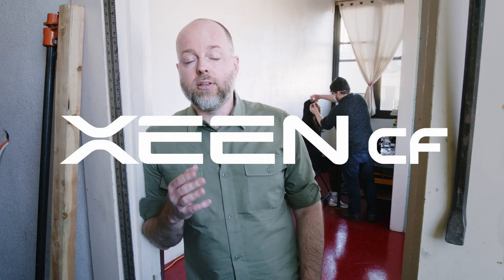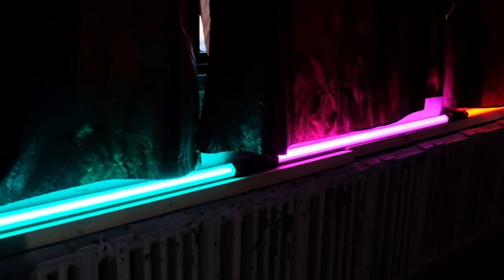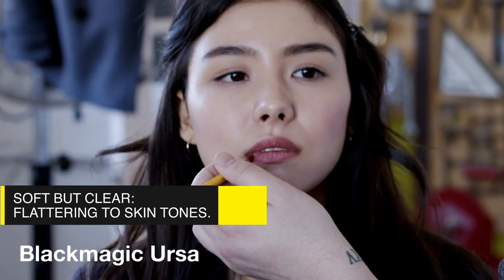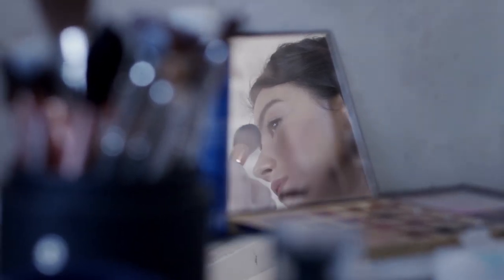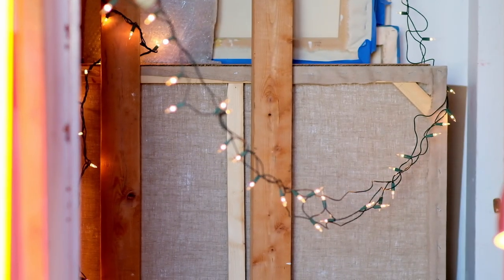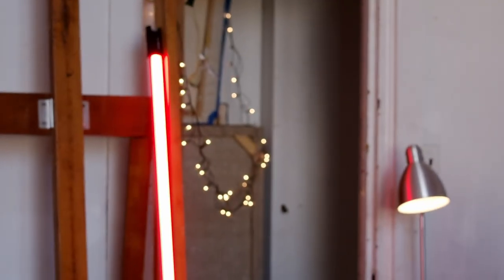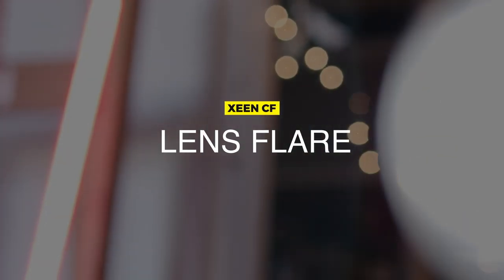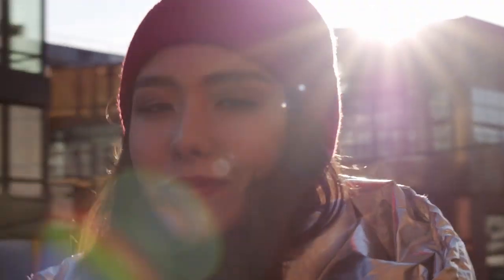The Look of XEEN CF Primes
When we got our hands on an early set of the brand new XEEN CF Primes for testing, the first thing we wanted to do was test the quality of the images we were going to see if we choose to shoot with them.

There are a lot of compelling technical reasons to choose them (affordable, lightweight, compact, fast aperture), but all of that wouldn't matter if we didn't like the images the lenses gave us.

So, we set about testing for how these lenses reproduced skintones, how the bokeh and chromatic aberration appeared, and how the lenses flared.